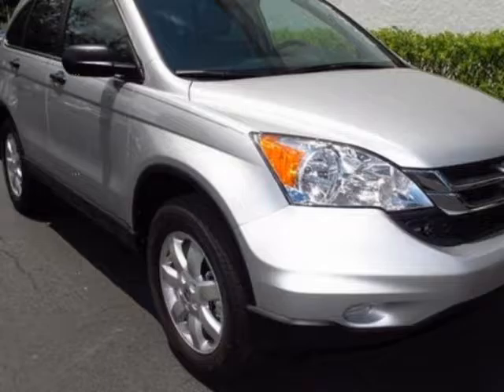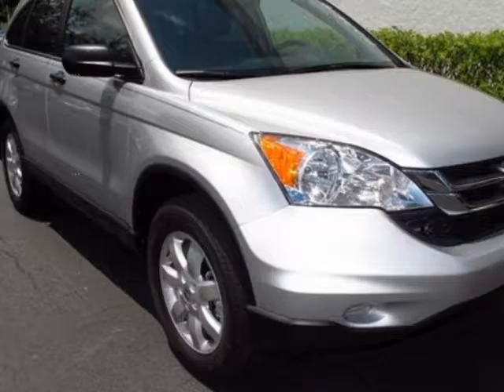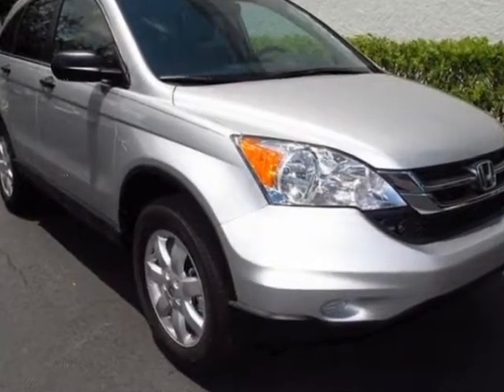2011 Honda CR-V 2WD 5dr LX SUV - Miami, FL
Car Factory Outlet, Miami, FL - Honda CR-V 2WD 5dr LX